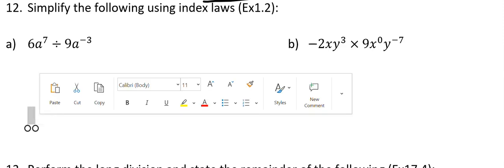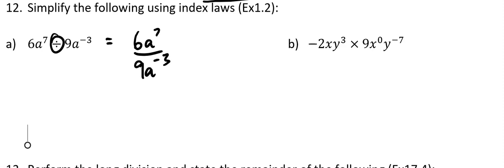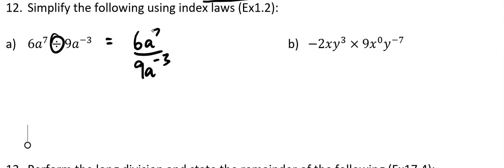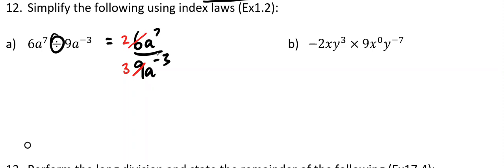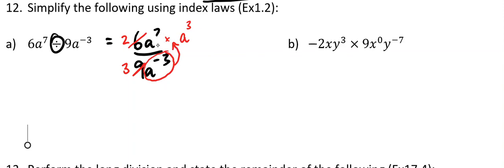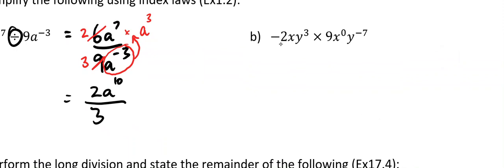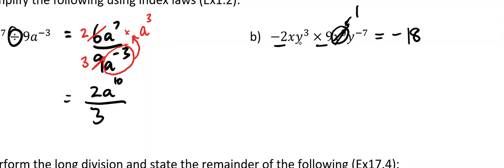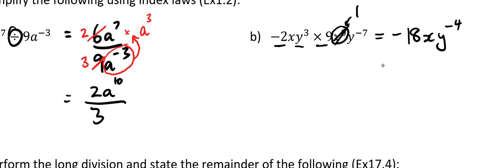Q12 Index Laws